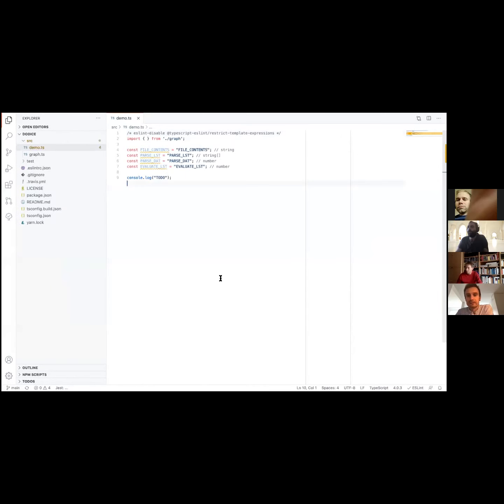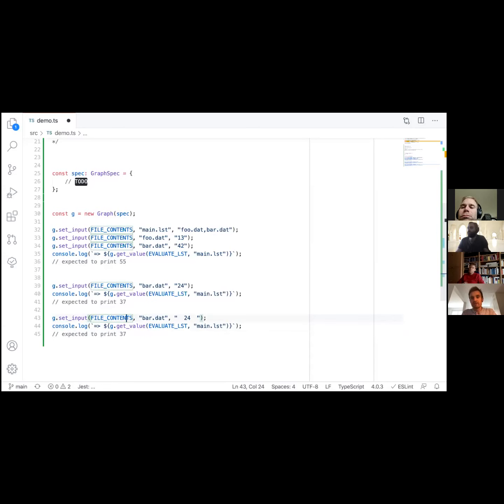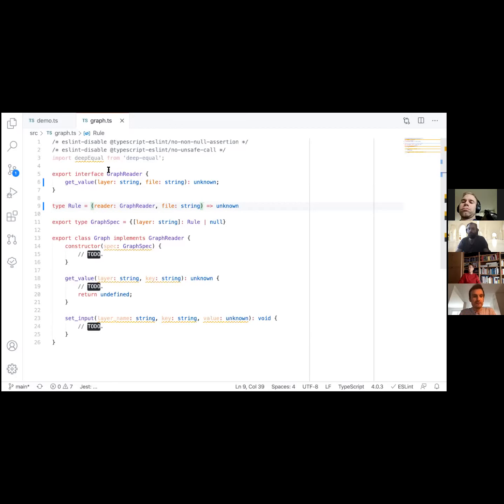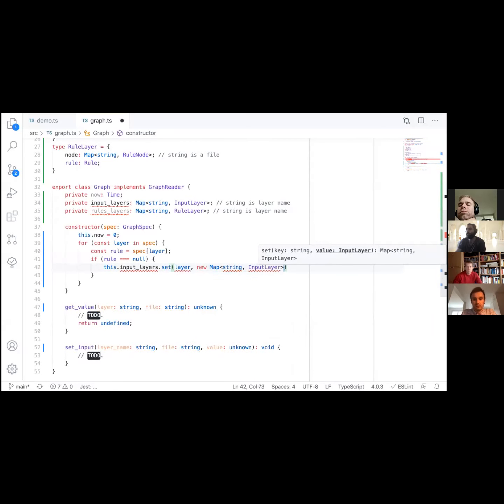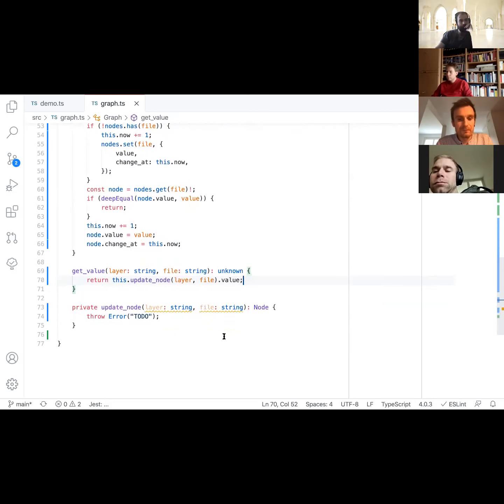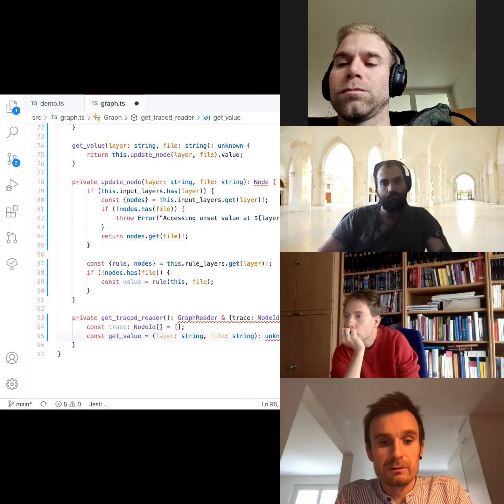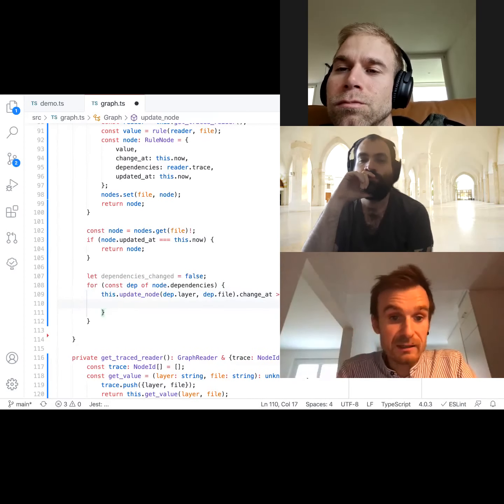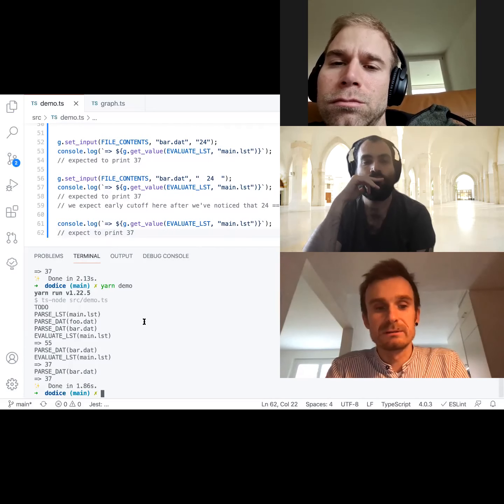Martin's In memory Build System in 140 lines of TypeScript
Martin will do some live coding to build a dynamic on-demand incremental computationengine (aka an in-memory build system) with monadic dependencies in less than 150 lines of TypeScript. This is a topic he tinkered with in his spare time lately and he thought he'd share some of his aha moments with you.